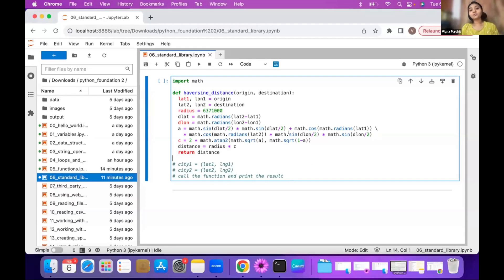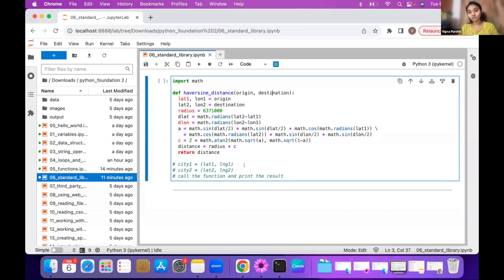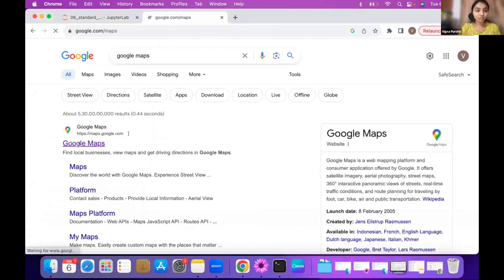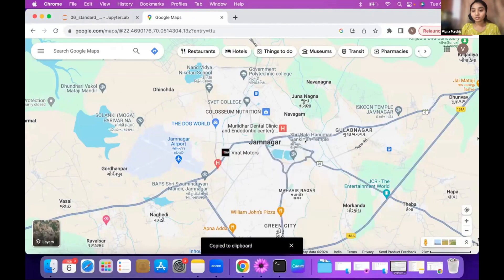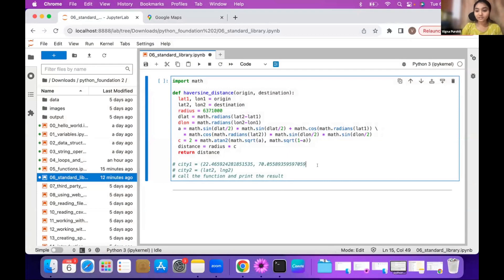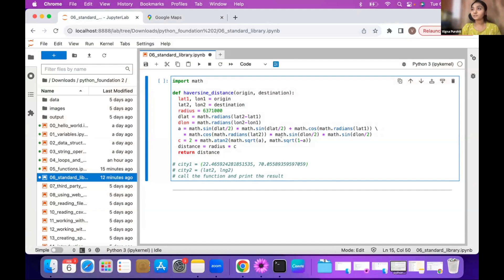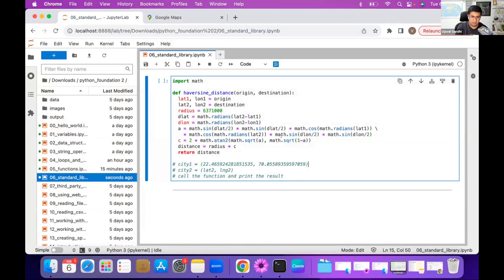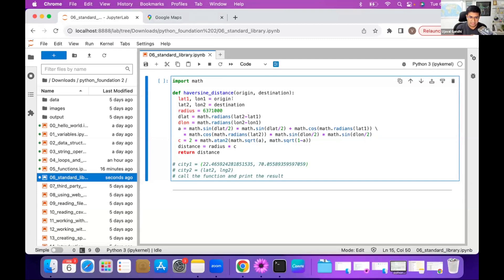Exercises 06 - Standard Library - Python Foundation for Spatial Analysis